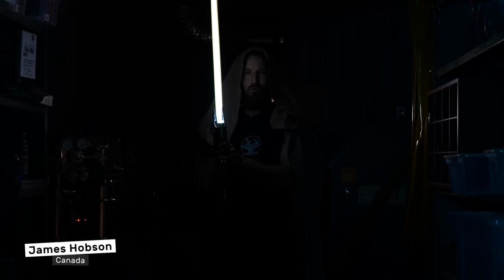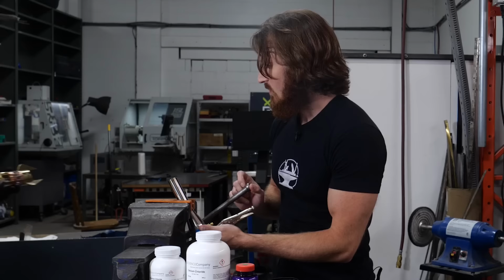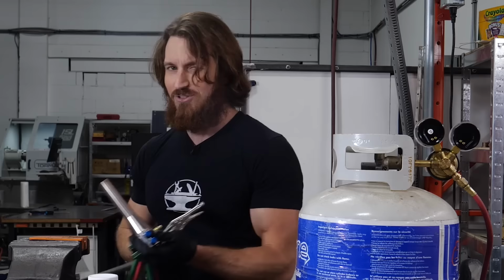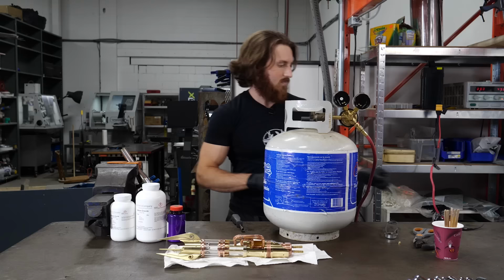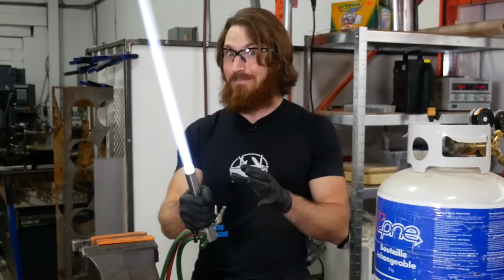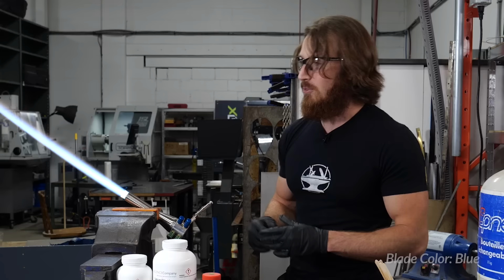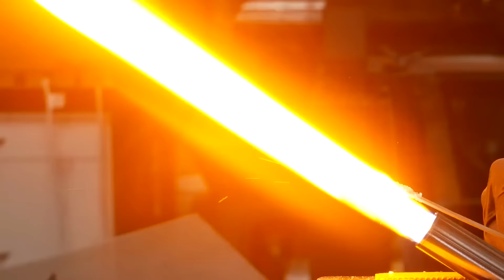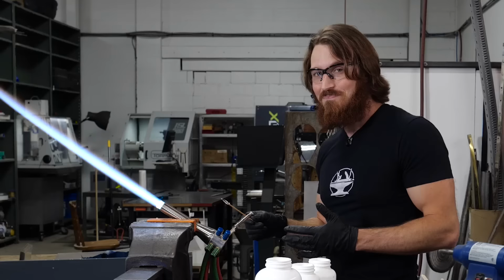World's First Lightsaber! - Guinness World Records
Check out the GWR favourites!

The first retractable proto-lightsaber was created by Hacksmith Industries (Canada), in Kitchener, Ontario, Canada, on 8 September 2020.

At Guinness World Records we want to show that everyone in the world is the best at something, and we’re here to measure it! Whether you’ve got the stretchiest skin, know the world’s smallest dog or want to create the largest human dominoes chain we want to hear about it.

Here on the Guinness World Records YouTube channel we want to showcase incredible talent. If you're looking for videos featuring the world's tallest, shortest, fastest, longest, oldest and most incredible things on the planet, you're in the right place.